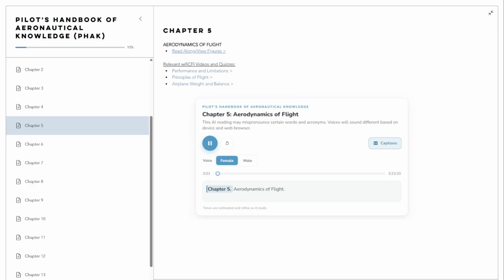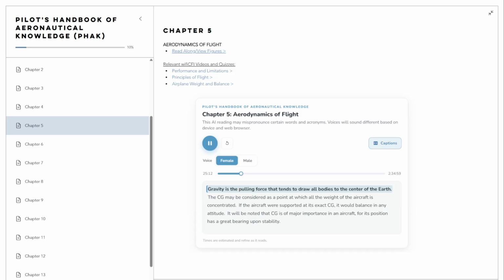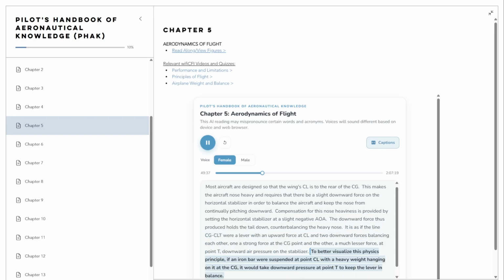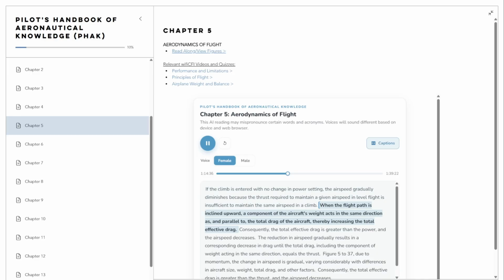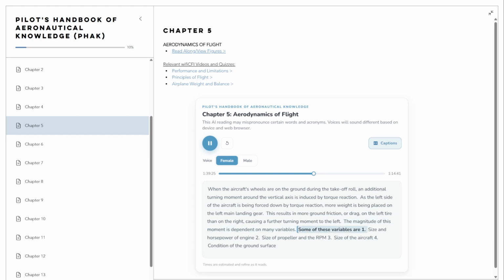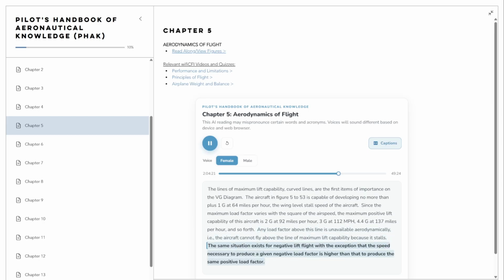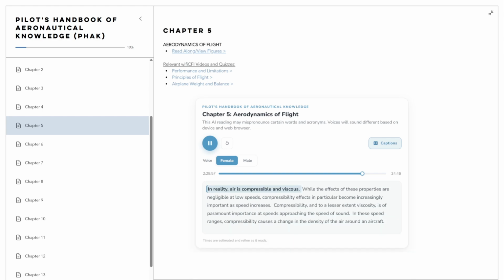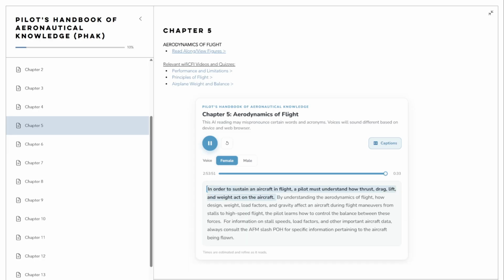Pilot's Handbook of Aeronautical Knowledge (PHAK): Chapter 5 - Aerodynamics of Flight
A reading of the Pilot's Handbook of Aeronautical Knowledge (PHAK) Chapter 5. Checkout for more audiobook readings and (or continue listening on YouTube